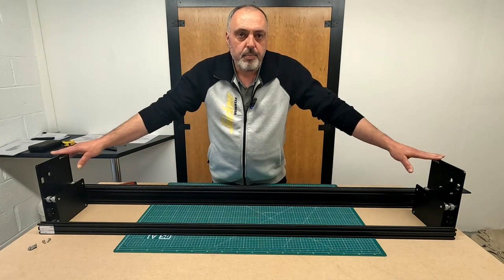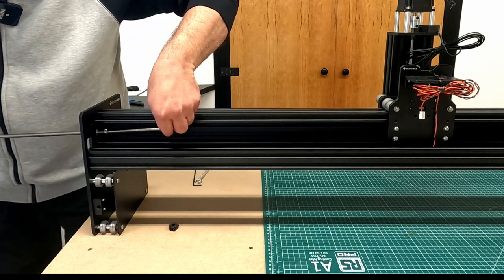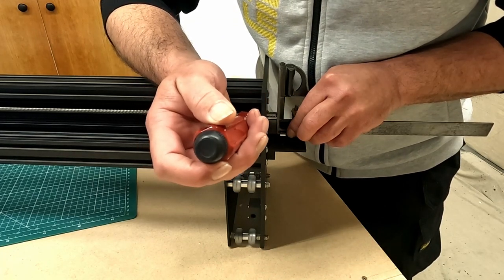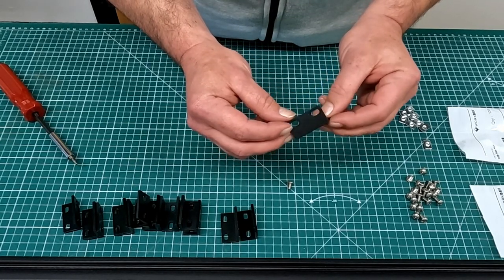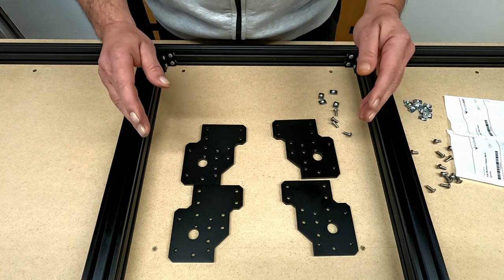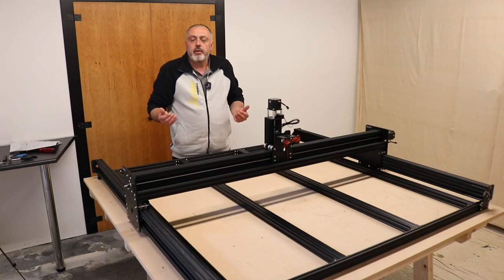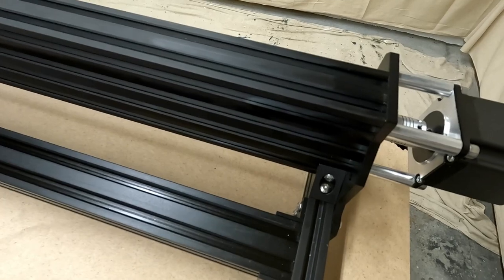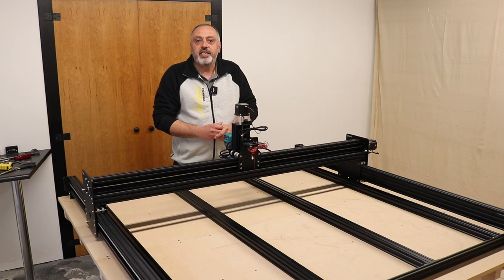Building A Workbee Z1+ CNC Part 4 / Mechanical Assembly Completed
I continue the build of my Ooznest Workbee Z1+ 1500x1500 CNC router by building the X-Gantry assembly, the base, the Y-Gantry Assembly and the router mount. The machine is really beginning to come together. This is a perfect machine for the hobbyist and semi professional alike.